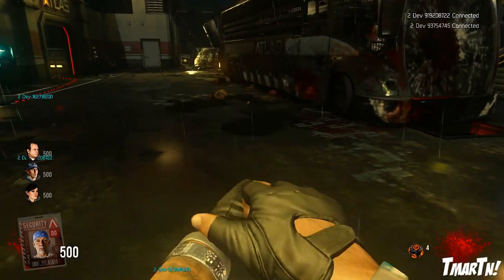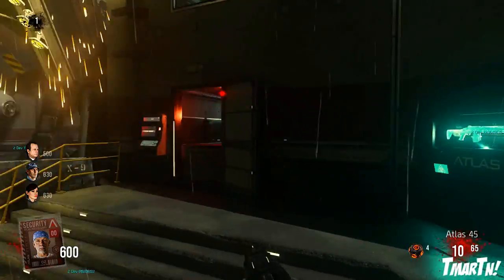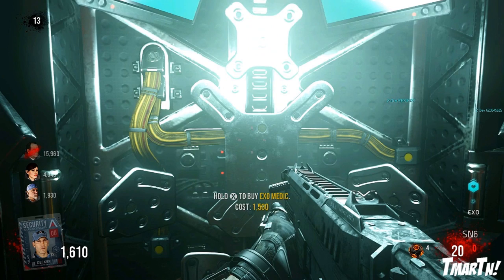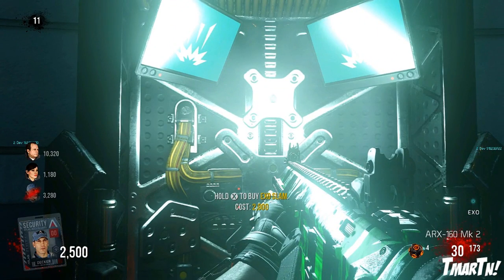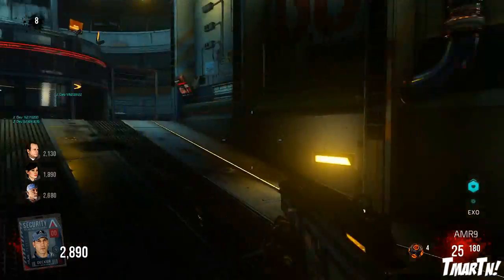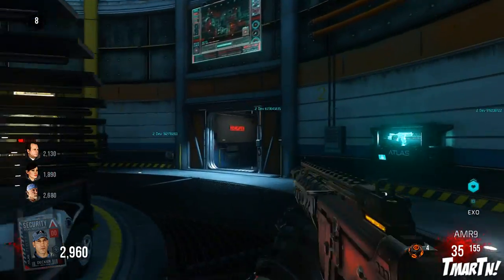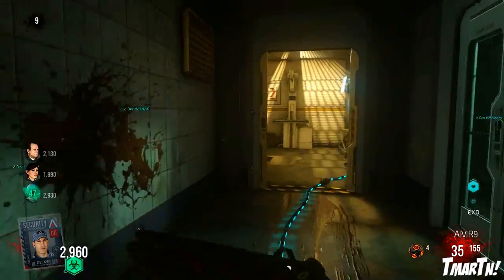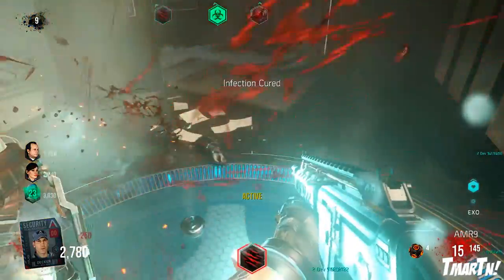Exo Upgrade / Perk Locations in AW Zombies! Juggernaut, Speed Reload, more!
I'll show you where you can find the Exo Upgrade / Perk Machines in AW Zombies!